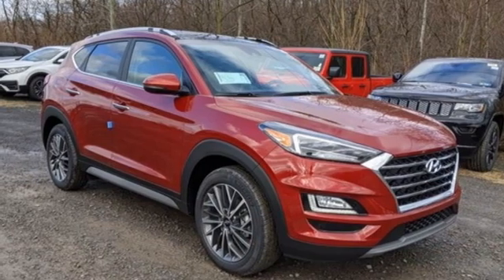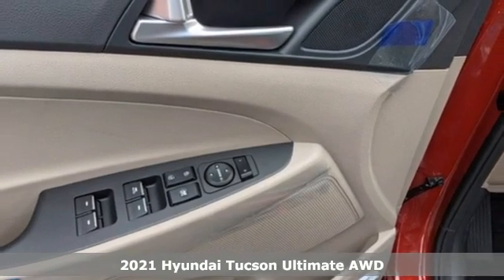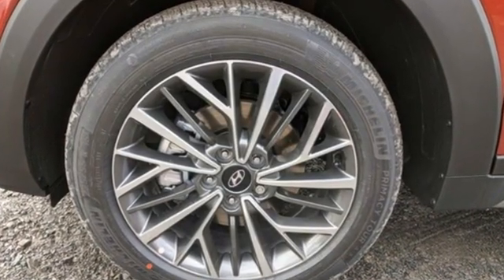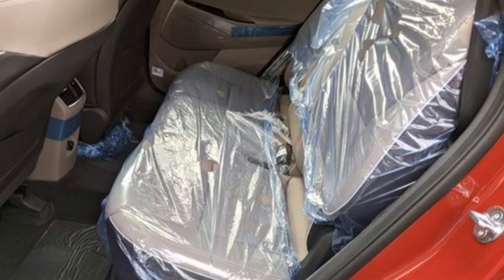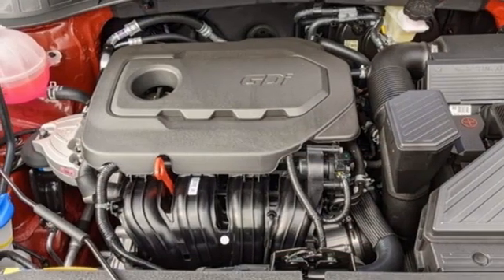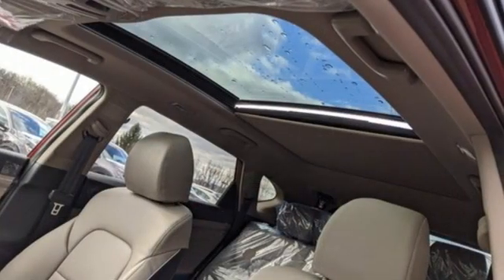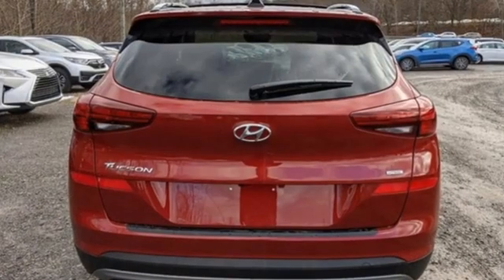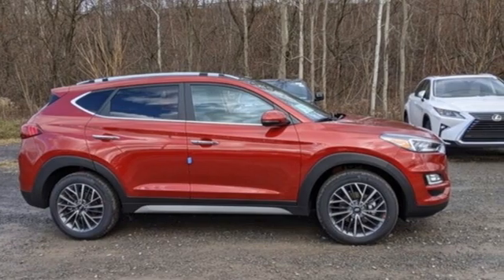New 2021 Hyundai Tucson Wilkes-Barre PA Scranton, PA K20691 - SOLD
Year: 2021
Make: Hyundai
Model: Tucson
Trim: Ultimate
Engine: 2.4L I4 DGI DOHC 16V
Transmission: 6-Speed Automatic with Shiftronic
Color: Red
Interior: Beige
Stock #: K20691
VIN: KM8J3CAL7MU370989

Address:
150 Motorworld Dr #3